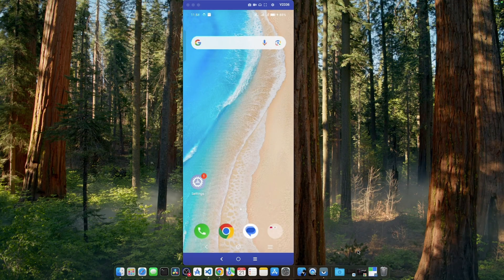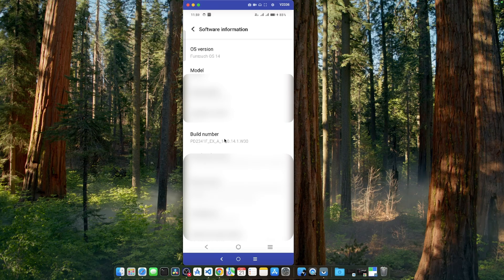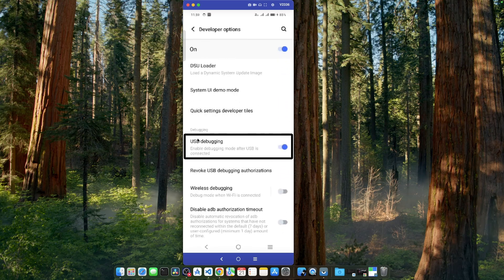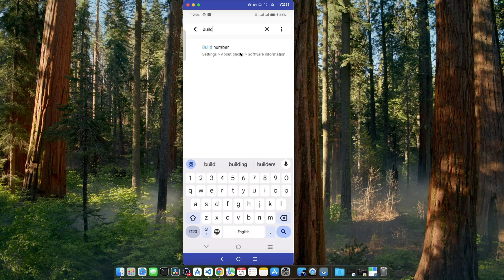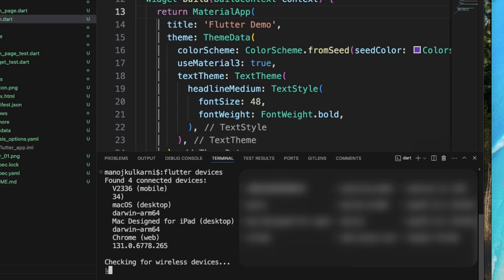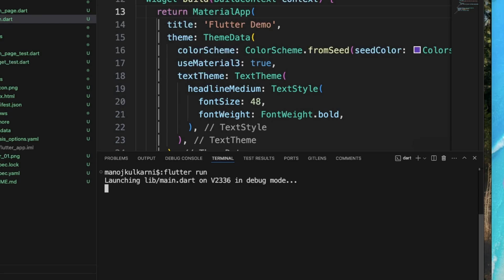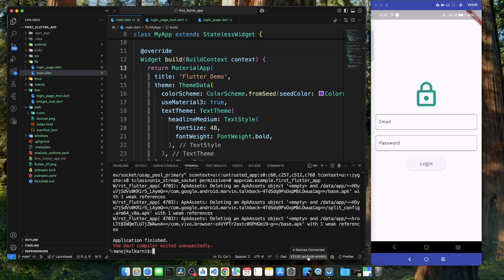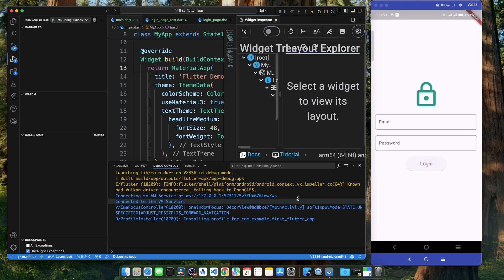Run Flutter App on REAL Android Device Like a PRO! | Flutter Tutorial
Learn how to run your Flutter app on a real Android device like a pro in this tutorial. Say goodbye to emulators and test your app on a physical device!

🚀 Ready to take your Flutter app to the next level? Learn how to run your Flutter app on a real Android device step by step! Whether you're using VS Code or other tools, this Flutter Tutorial has got you covered. 🤖📱

From enabling developer options to running your app seamlessly, I break it all down for you. Perfect for beginners and pros alike! 🌟

🎥 Watch now and bring your Flutter app to life on a real device!

Also, click on the 🔔 icon to get a notification of a new video.

My Setup:
💡 Kreo Slab Key Light
🎙 MAONO Podcast Microphone
⌨️ Logitech MK950 Signature Slim Wireless Keyboard and Mouse Combo